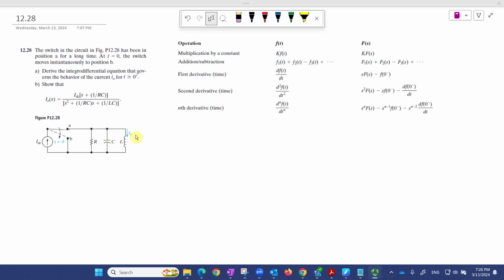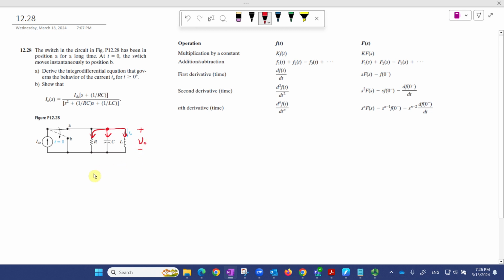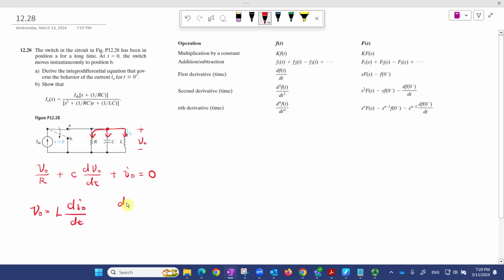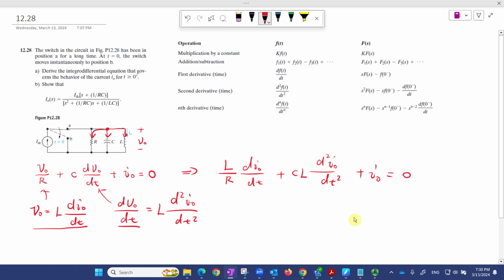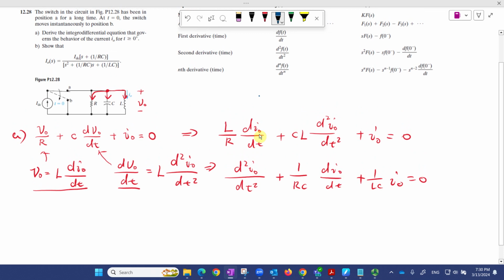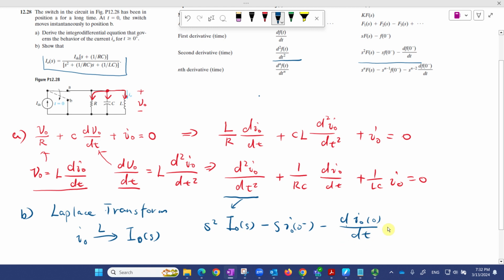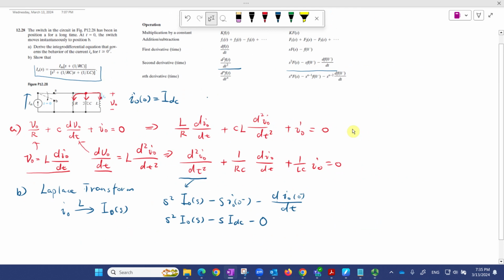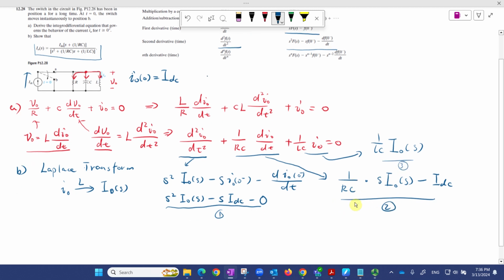WK 4 P12.28 Applying Laplace Transform